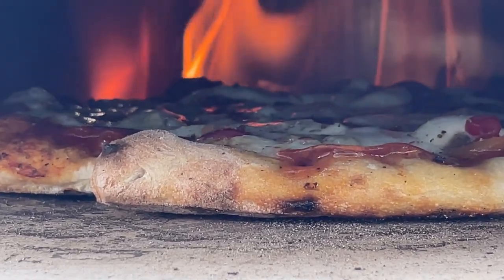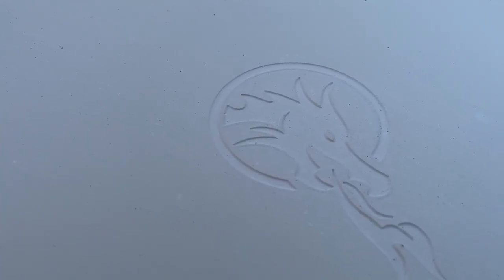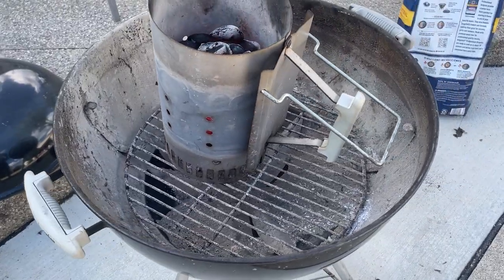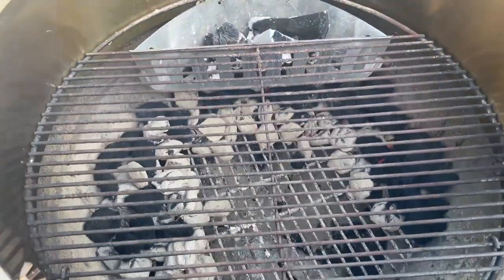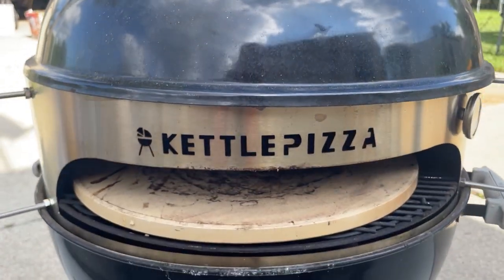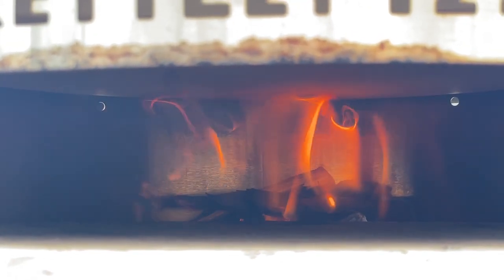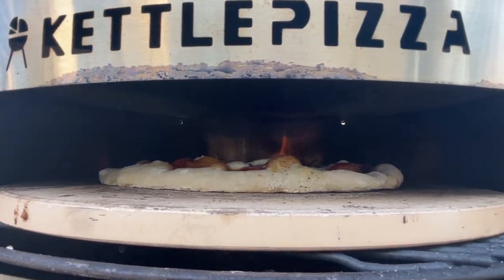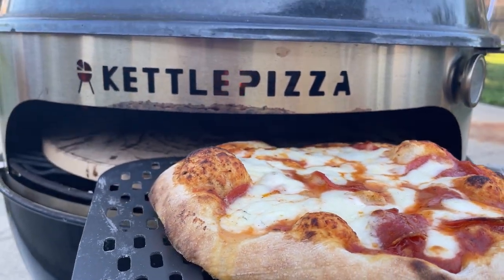KettlePizza Pizza Oven Setup and Modifications for Weber Grill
Because I get so many questions about my Weber Grill KettlePizza oven and setup, I figured it would be best to just make a video.  I really like that wood fired pizza flavor, and I am cheap so spending hundreds of dollars on a small pre-made pizza oven didn't make sense.
I have also started making my own pizza dough.  I have a long way to go on that, so if you are looking for inspiration, check out Vito Iacopelli.  He will teach you everything you need to know.

Here is the equipment I am using in this video.

Weber 22" Kettle Grill

KettlePizza Basic 22.5 - Pizza Oven Kit for 22.5 Inch Kettle

BBQ Dragon Stone(no longer available)

LavaLock Flat top Griddle Grate
I will be trying this mod in the spring.  I believe it will be a good heat shield.

Offset Charcoal Baskets

16" x 5/8" Pizza Stone